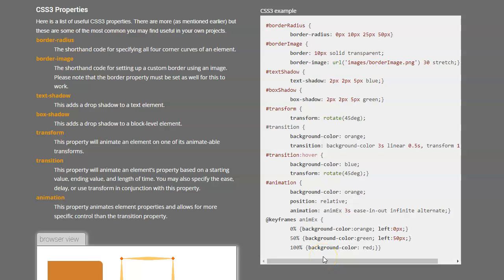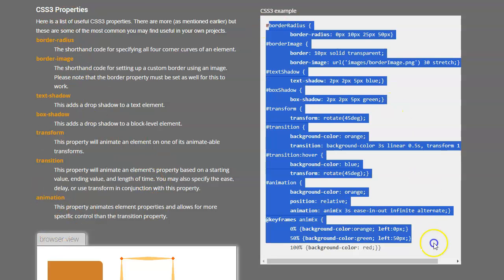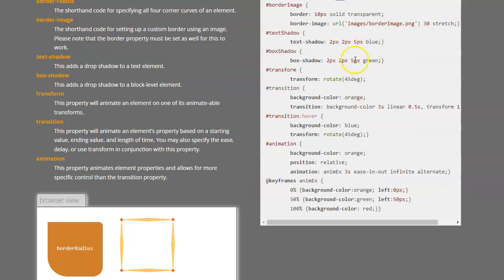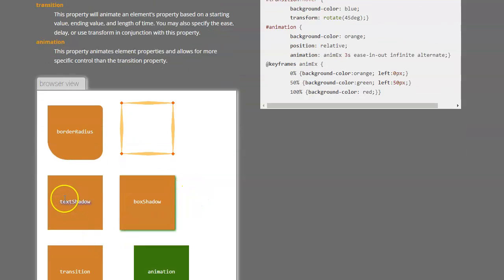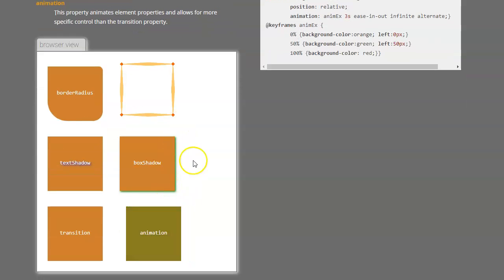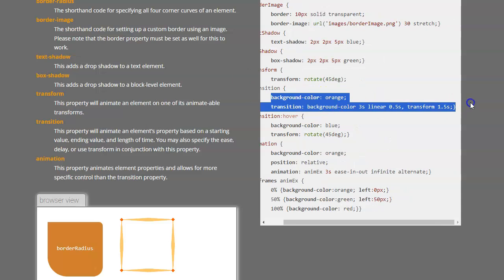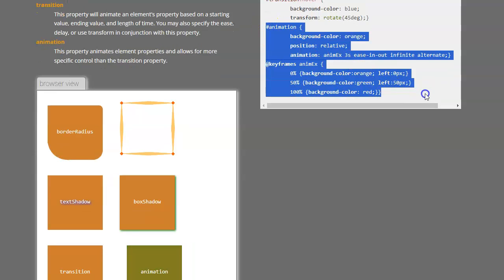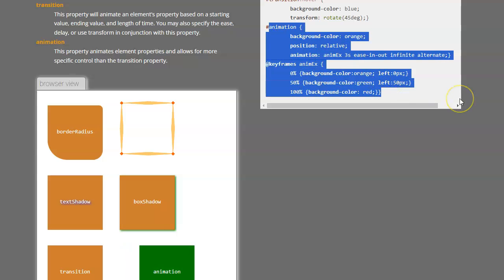wd1 04 05